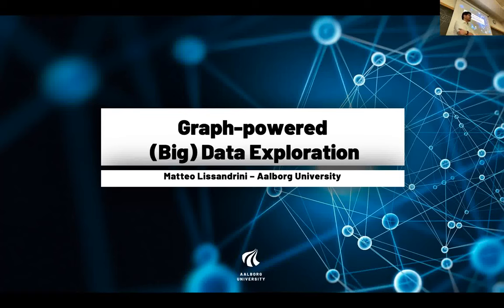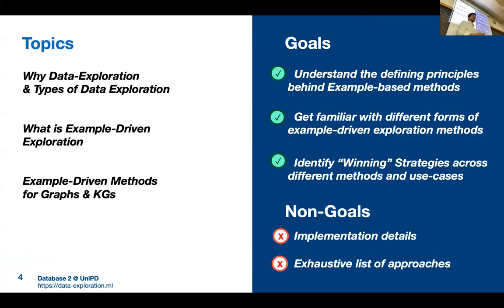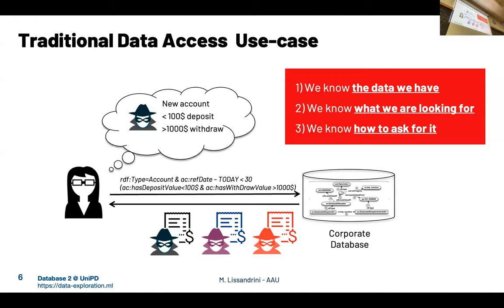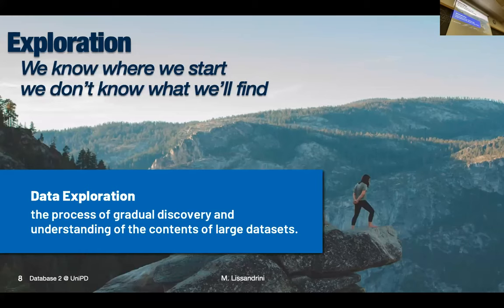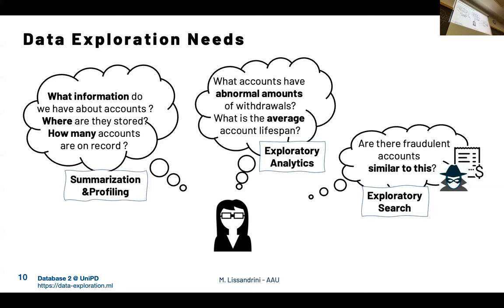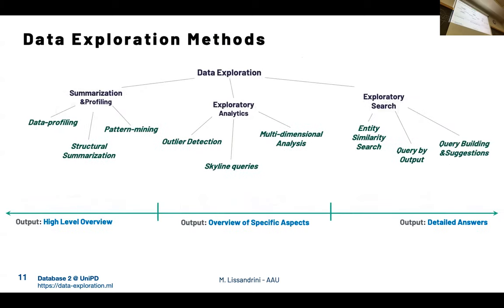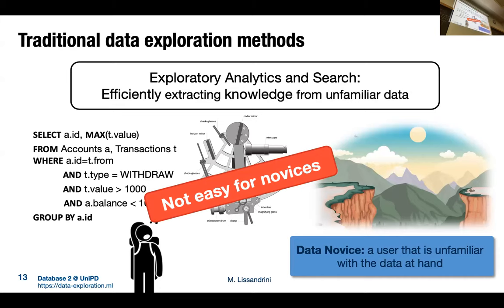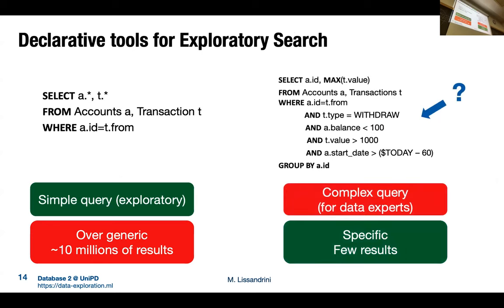Matteo Lissandrini - Graph-powered (Big) Data Exploration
Seminar by Matteo Lissandrini (Aalborg University) at the Database 2 course of the Master Degree of Computer Engineering, University of Padua.
11 November 2021